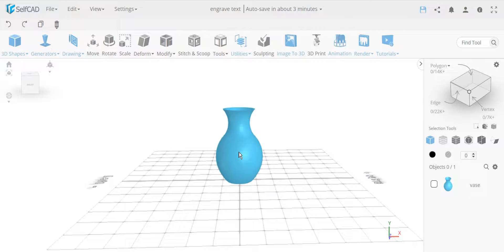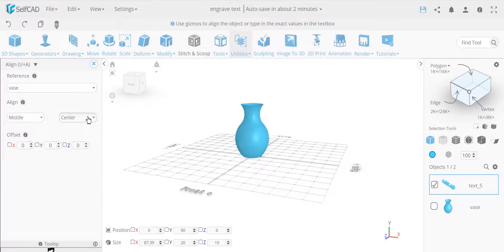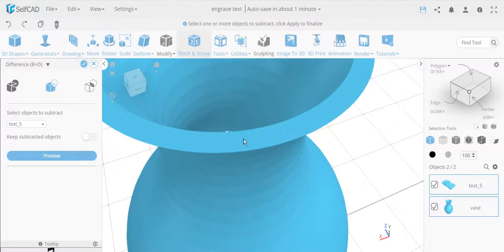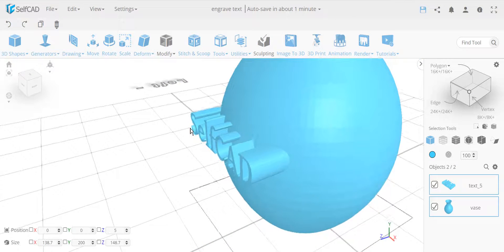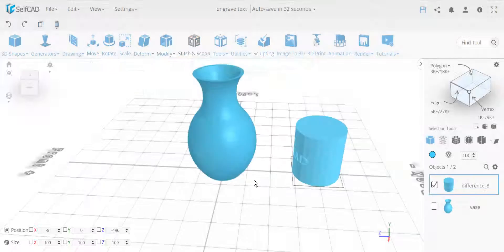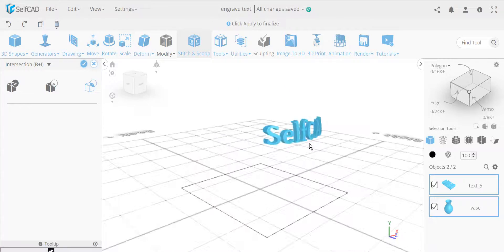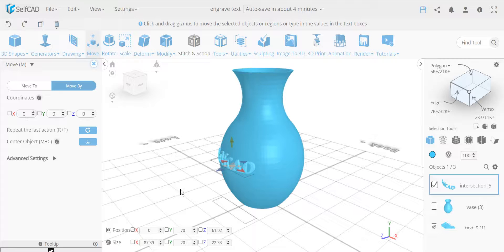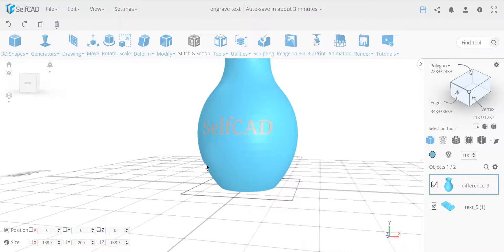How to engrave text in SelfCAD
In this video, you will learn how to engrave text into any complex mesh using SelfCAD. You will see how to make the text cut through the mesh as well as how to make it engrave with exact thickness, even on hollow meshes. To learn how to hollow a mesh,